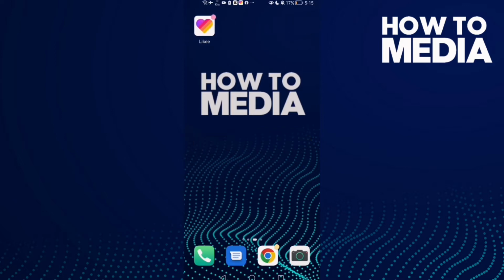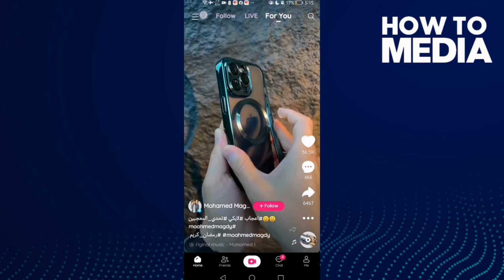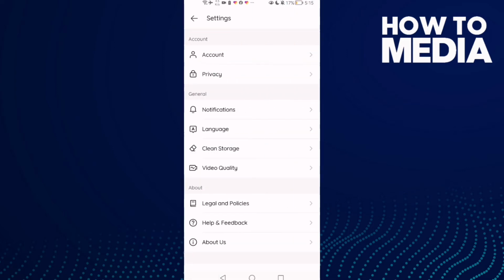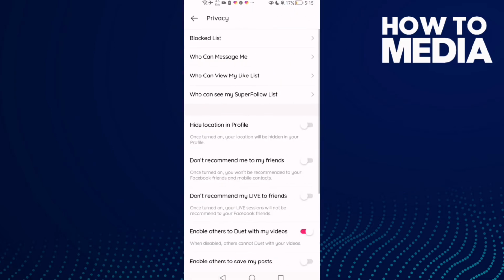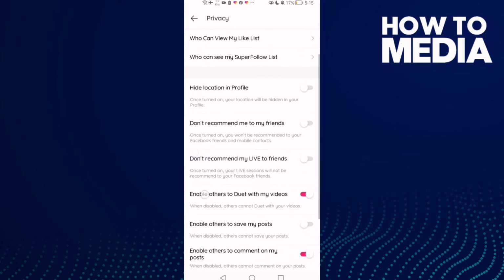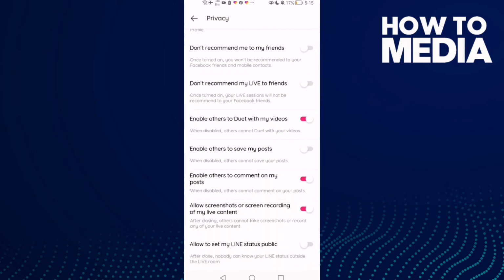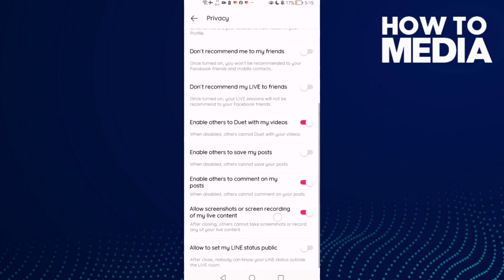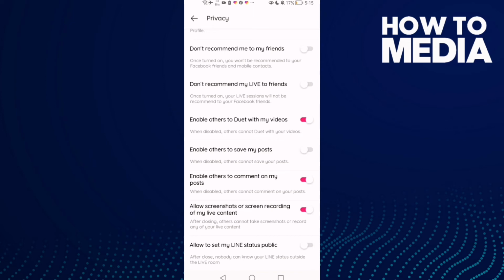How to Turn on Screenshots on My Live on Likee app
in this video we discuss :